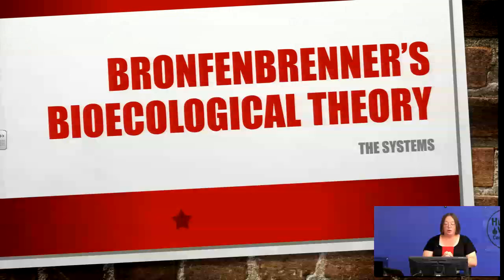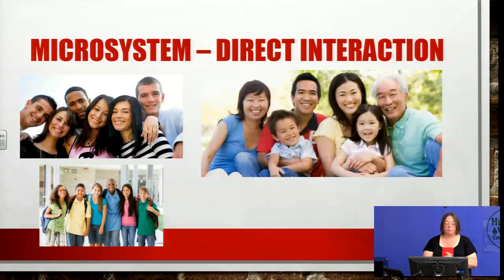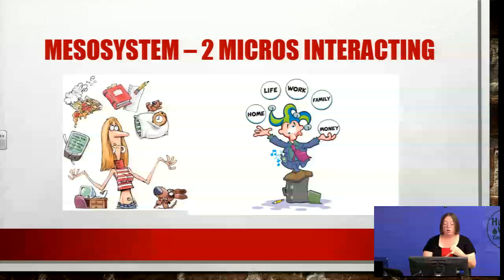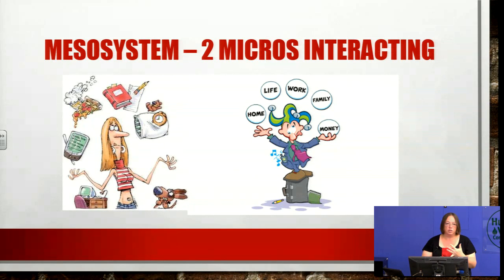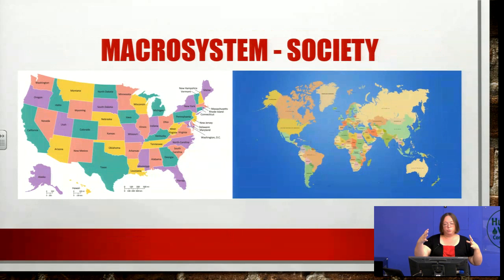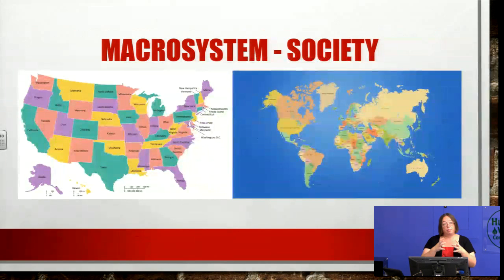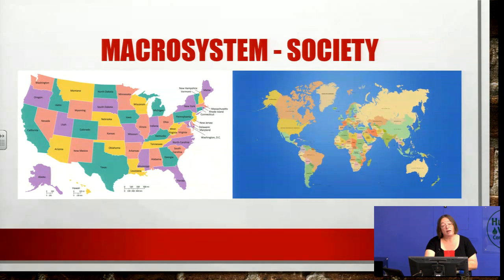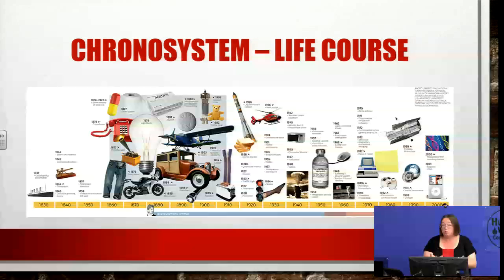Bronfenbrenner's Bioecological Theory - with Dr Z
A review of Bronfenbrenner's theory, starting with the microsystem and ending with the macrosystem and chronosystem.